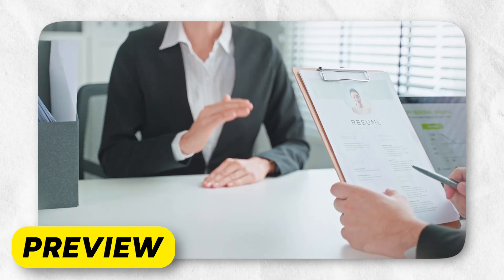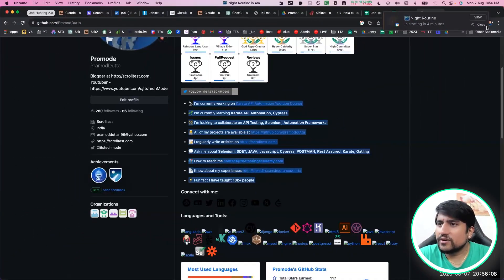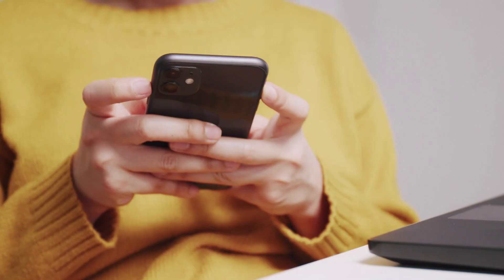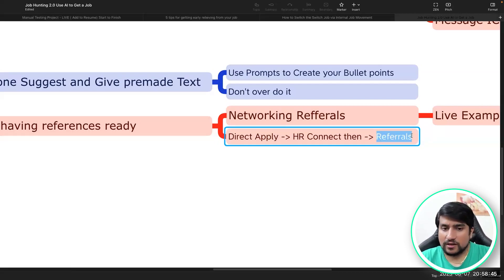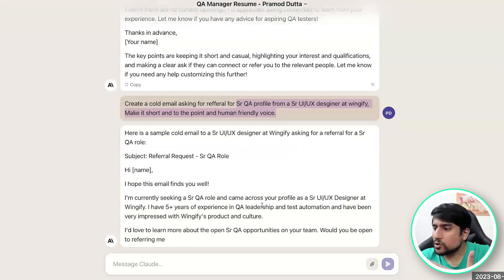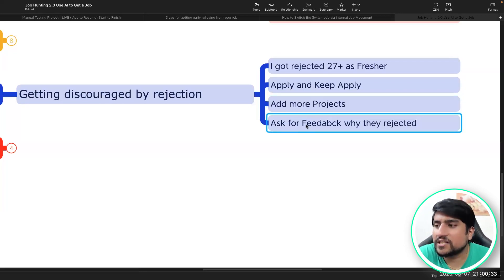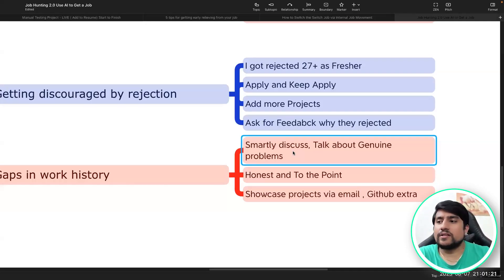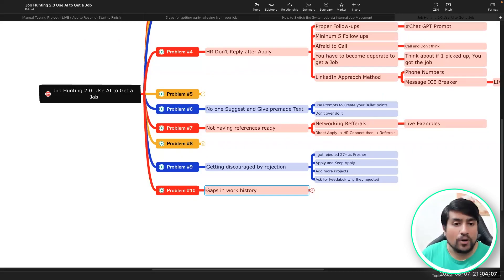Top 3 Ways To Land A High Paying Job | Linkedin Job Search Tips & Tricks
Welcome to our video on "Top 3 Ways To Land A High Paying Job | LinkedIn Job Search Tips & Tricks." If you're looking to take your career to the next level and secure a high-paying job, you're in the right place.

In this video, we'll share with you the top three strategies to land a high-paying job. We understand that the job market can be competitive, but with the right approach and the power of LinkedIn, you can stand out and connect with top employers.

We'll provide you with practical tips and tricks on optimizing your LinkedIn profile, expanding your professional network, and leveraging the platform to find hidden job opportunities. LinkedIn is a powerful tool for job seekers, and when used effectively, it can open doors to your dream job.

Whether you're a recent graduate, looking to switch careers, or aiming for a promotion, our advice and insights will help you navigate the job market successfully.

Don't miss out on the opportunity to boost your career and increase your earning potential. Hit the play button now, and let us guide you through the steps to land that high-paying job you've been dreaming of.

🚀 BONUS VIDEO 🚀